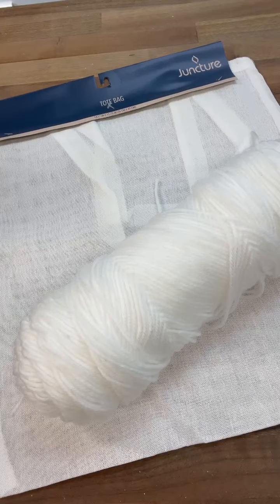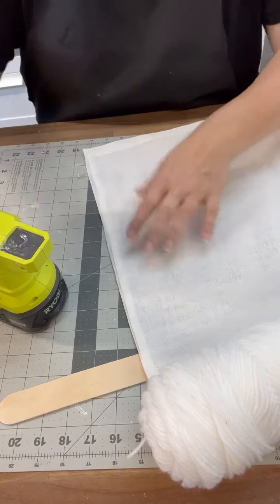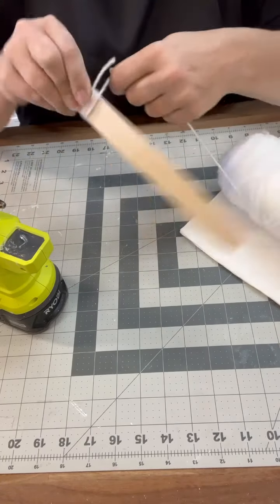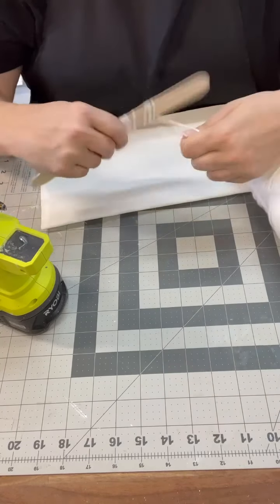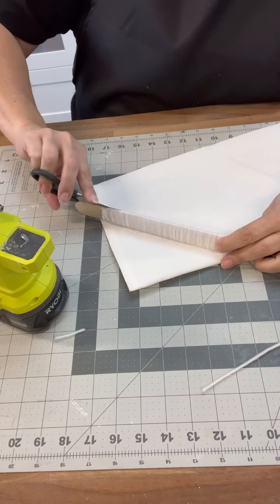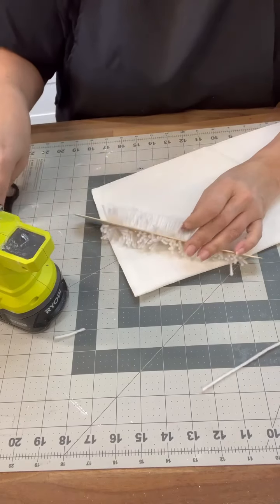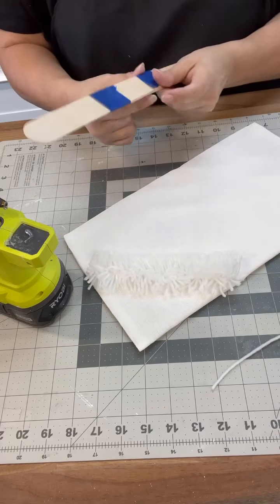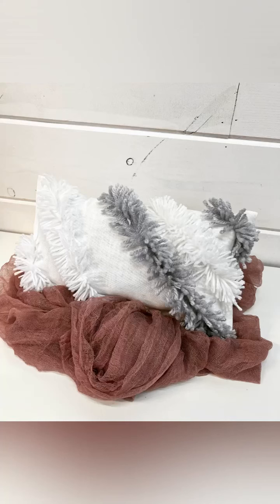DIY fringed pillow tutorial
You won’t believe how easy it is to add fringe to a pillow!